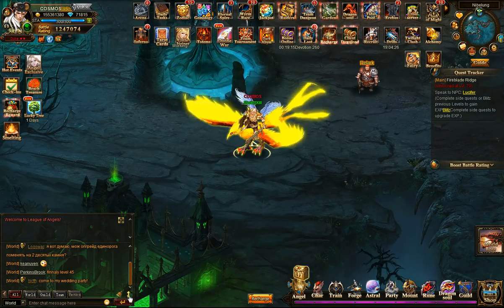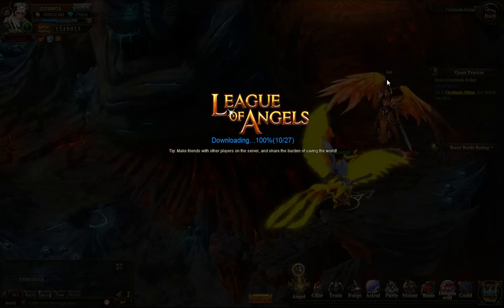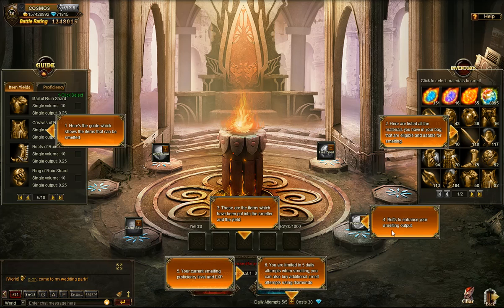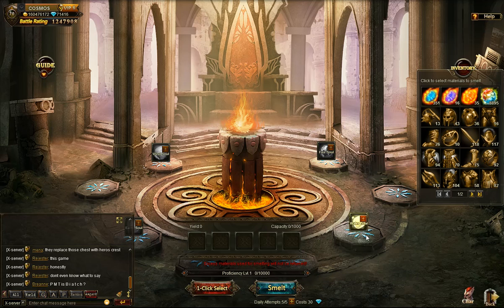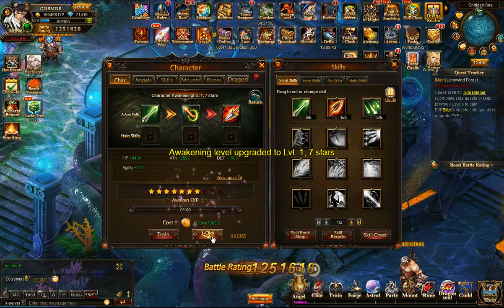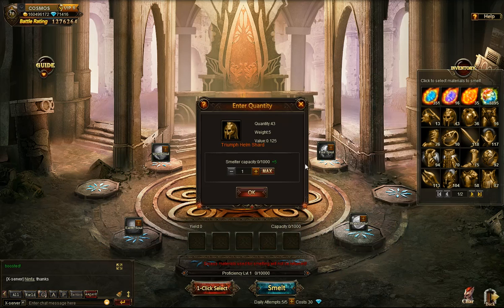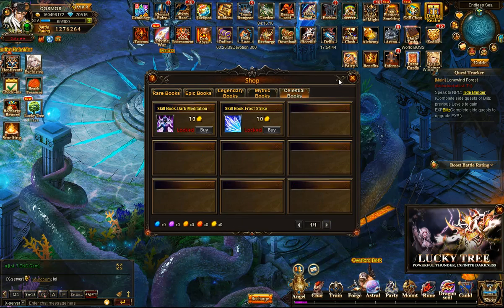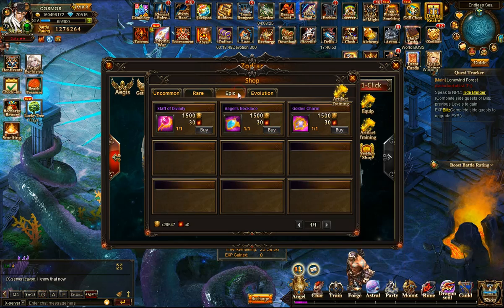➜ LOA Gameplay Archer Series #63: Part 1 | Level 70 | BR 1,276,264 | Duke 2 Stars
Hi guys, to check out League of Angels @ AMZGAME please use this link which informs them that you came from my presentation in this video
Thanks.

League of Angels is an epic fantasy MMORPG set in a world plagued by darkness.  Free the Angels, and set forth on a journey to rid the land of evil!

Video made by COSMOS from DolyGames.com | youtube.dolygames.com | fb.dolygames.com | gplus.dolygames.com | loa.dolygames.com

63. ➜ LOA Gameplay Archer Series #63: Part 1 | Level 70 | BR 1,276,264 | Duke 2 Stars